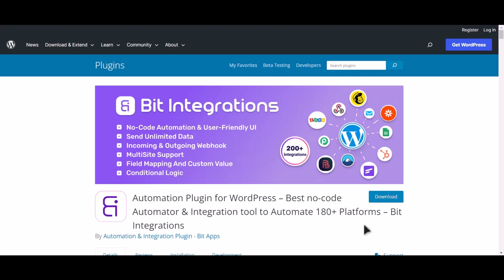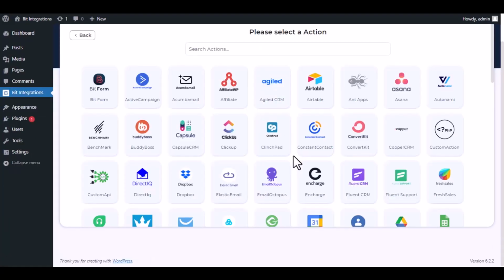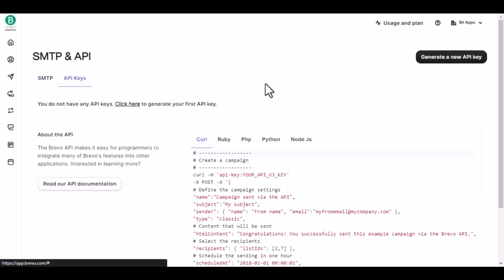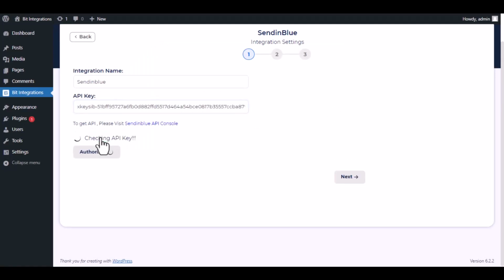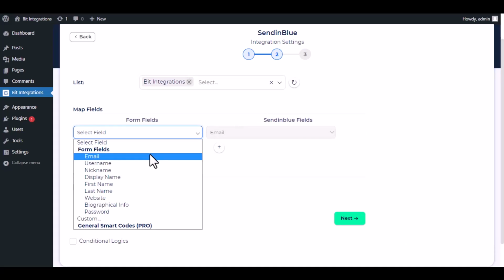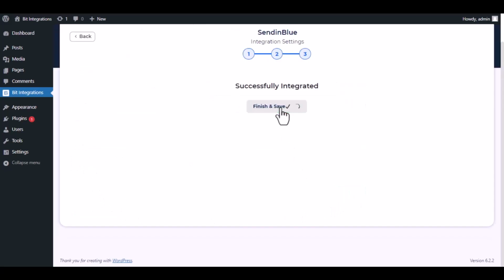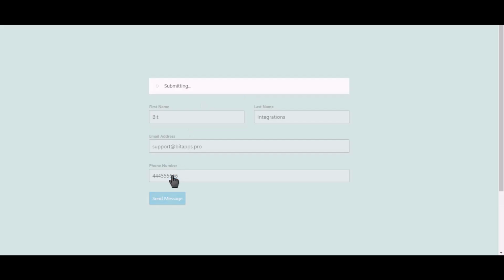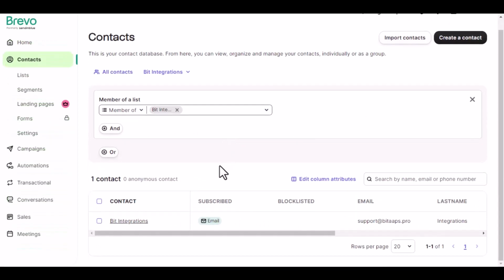Integrating MetForm with Brevo(Sendinblue) | Step-by-Step Tutorial | Bit Integrations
Learn how to seamlessly integrate WordPress MetForm with Brevo (Sendinblue) using the Bit Integrations WordPress plugin. In this detailed tutorial video, we walk you through the process of connecting WordPress MetForm with Brevo, enabling you to effortlessly sync MetForm and enhance your email marketing automation.

📝 Follow our step-by-step guide to integrate WordPress MetForm with Brevo (Sendinblue) using the Bit Integrations plugin for WordPress.
🔗 Unlock the power of automating your MetForm and seamlessly connecting them with Brevo (Sendinblue) for enhanced email marketing campaigns, all made possible by the Bit Integrations plugin.

Key highlights of this video:

✅ Seamlessly connect WordPress MetForm with Brevo (Sendinblue) to streamline your MetForm process and enhance your email marketing efforts.
✅ Maximize the potential of your WordPress website by effortlessly integrating WordPress MetForm with Brevo (Sendinblue) using the Bit Integrations plugin.

🚀 Bit Integrations Free Version: Enhance your MetForm automation and email marketing integration with the Bit Integrations plugin for WordPress. Download the free version from the WordPress plugin directory:

💼 Upgrade to Bit Integrations Pro: Unlock advanced integration features and harness the full potential of WordPress MetForm and Brevo (Sendinblue). Upgrade to the Pro version of Bit Integrations and take your MetForm and email marketing to the next level:

Integrate WordPress MetForm with Brevo (Sendinblue) effortlessly using Bit Integrations and take your email marketing automation to new heights.